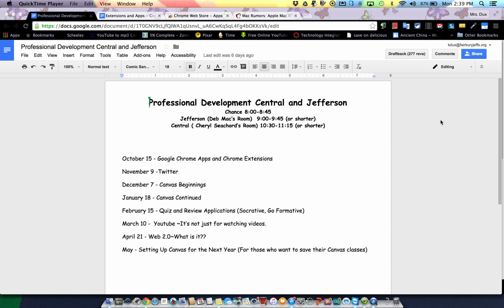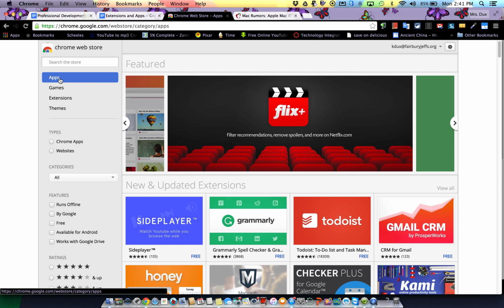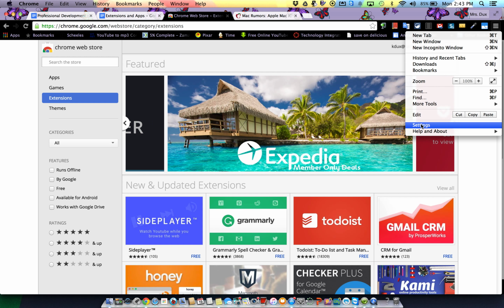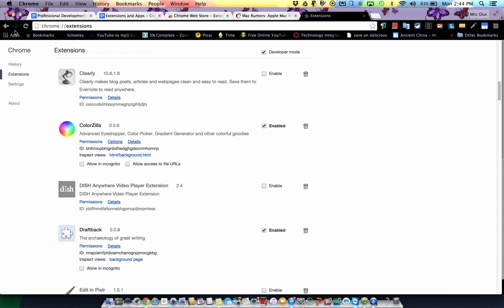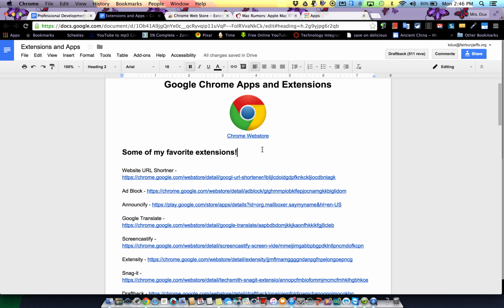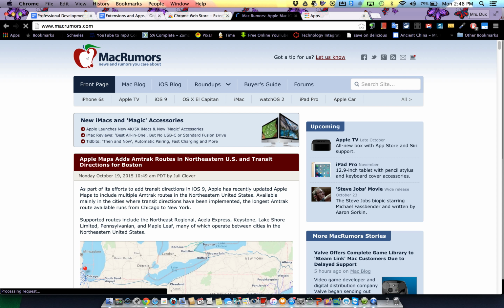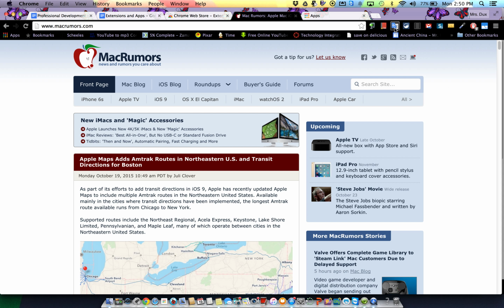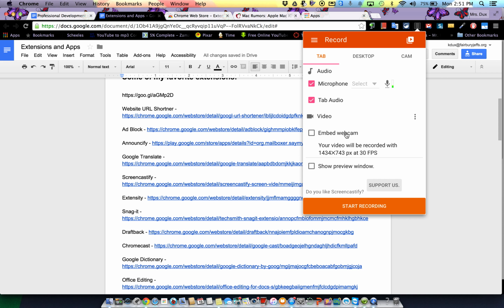Extensions and Apps Part 1